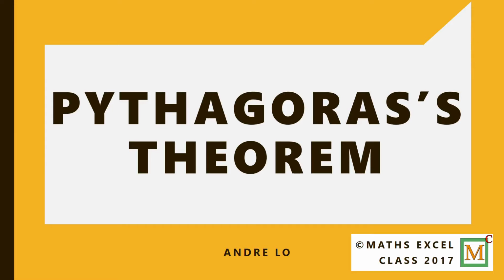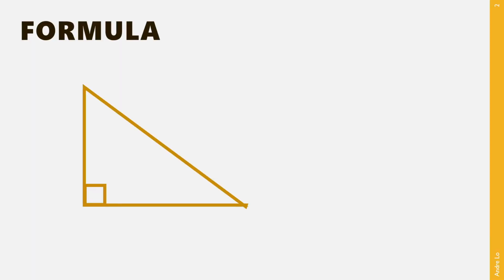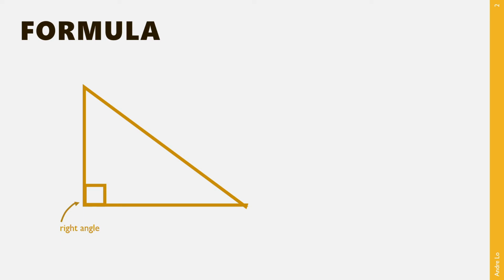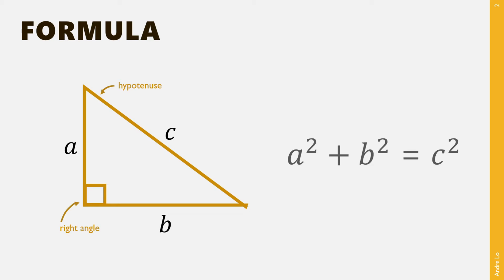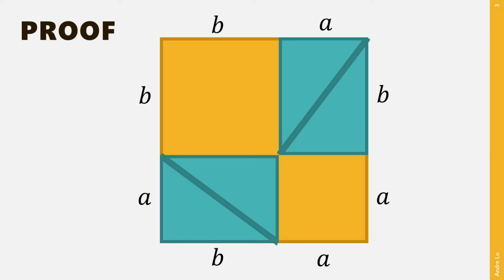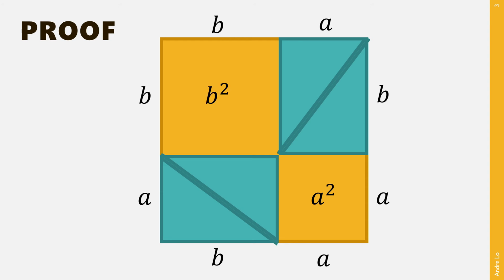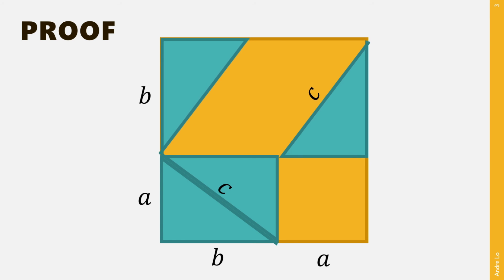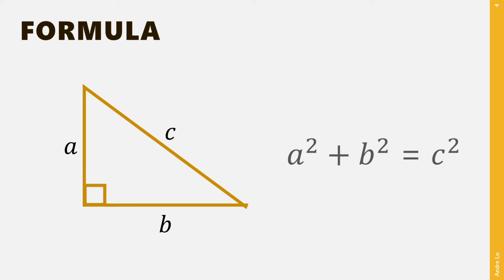HSC Maths for Primary: Geometry - Pythagoras Theorem by Andre Lo